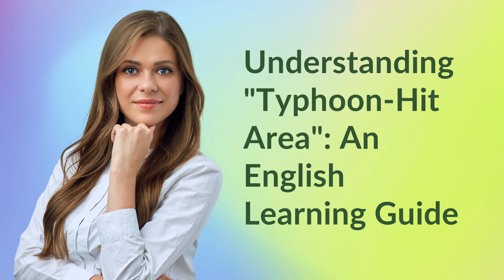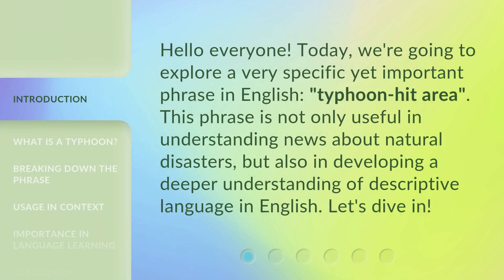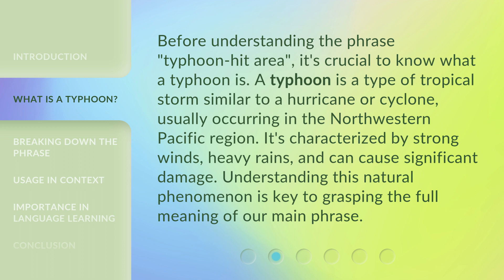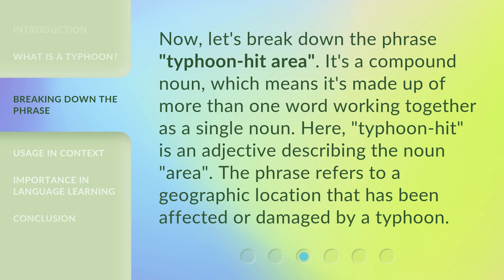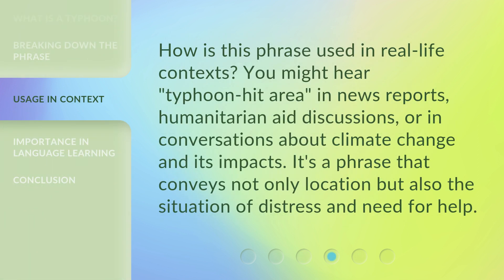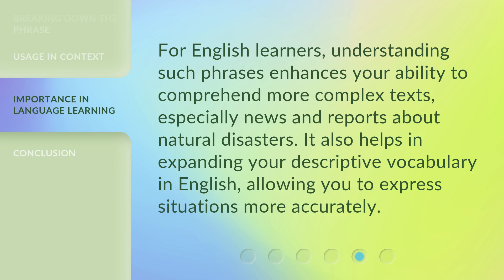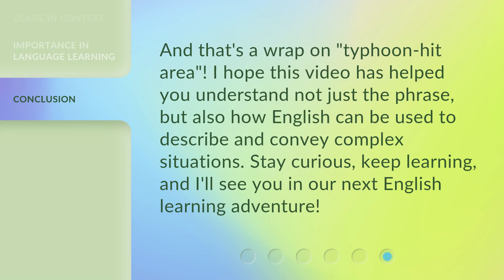Understanding "Typhoon-Hit Area": An English Learning Guide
00:00 • Introduction - Understanding "Typhoon-Hit Area": An English Learning Guide
00:31 • What is a Typhoon?
01:02 • Breaking Down the Phrase
01:28 • Usage in Context
01:51 • Importance in Language Learning